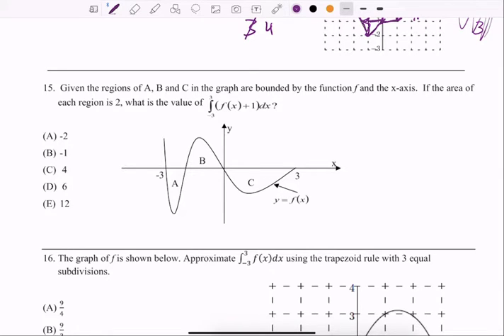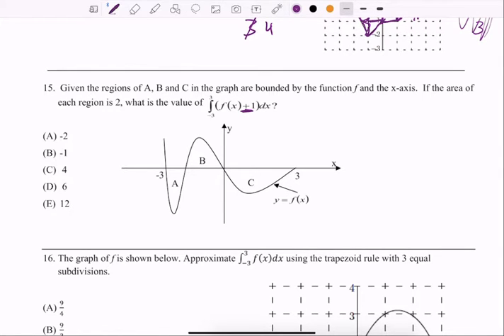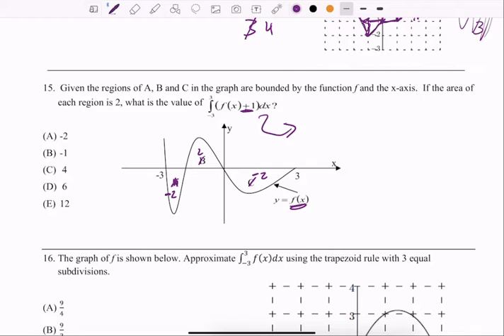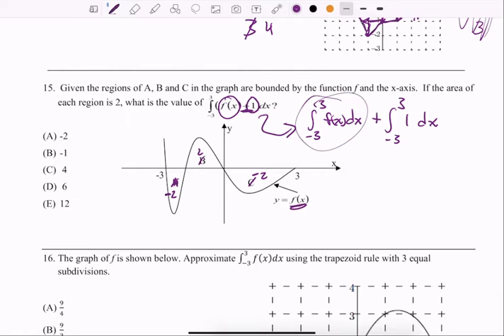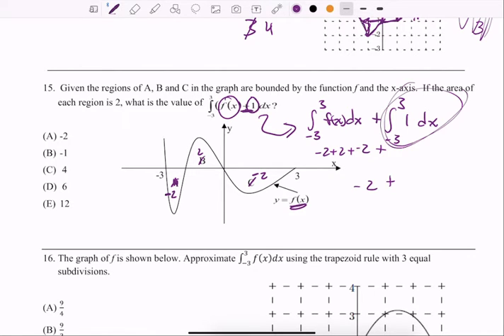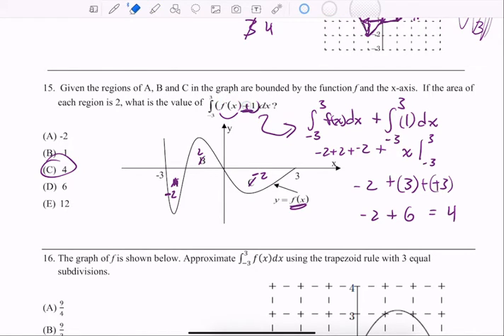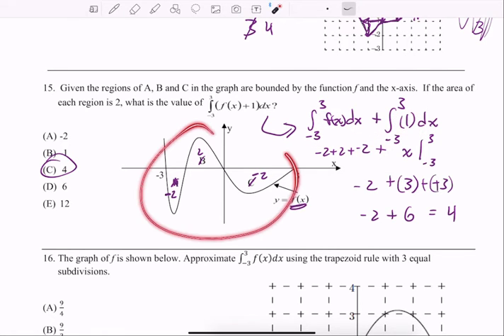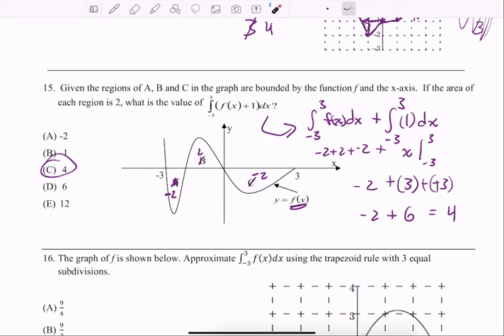#15 integral as area and laws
When given a graph, how do you use the laws of integrals to find the solution?